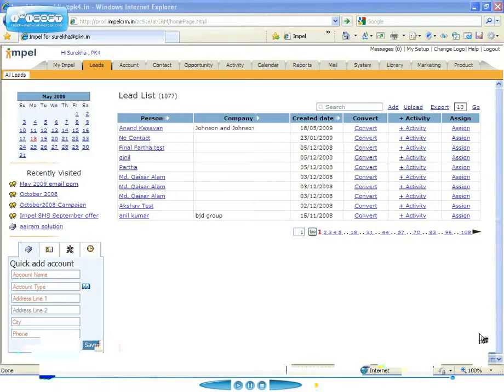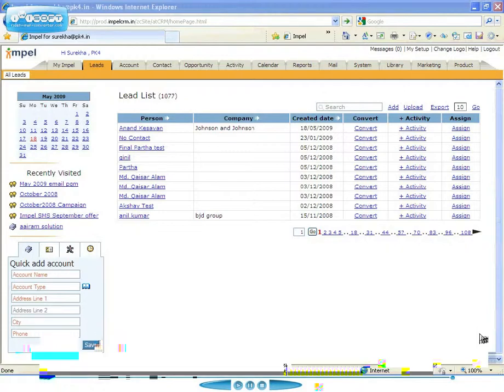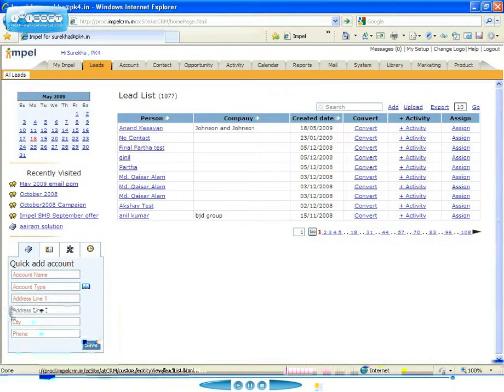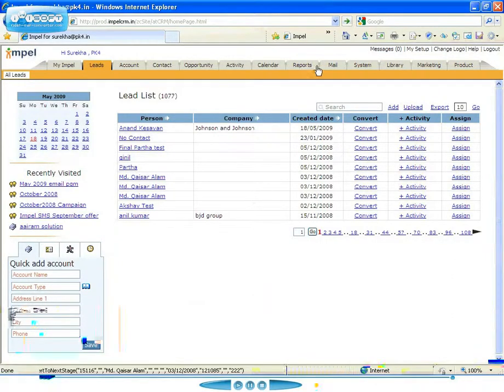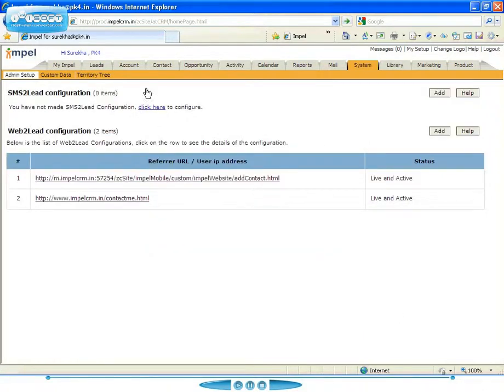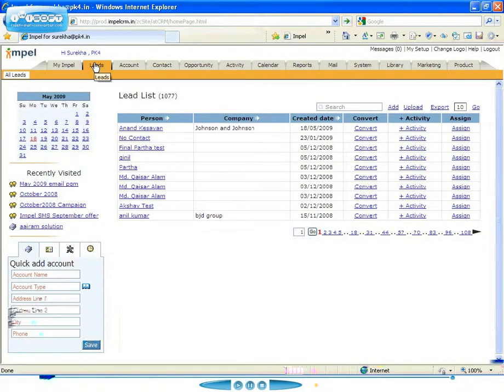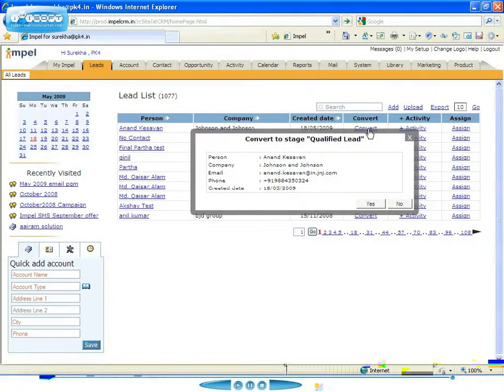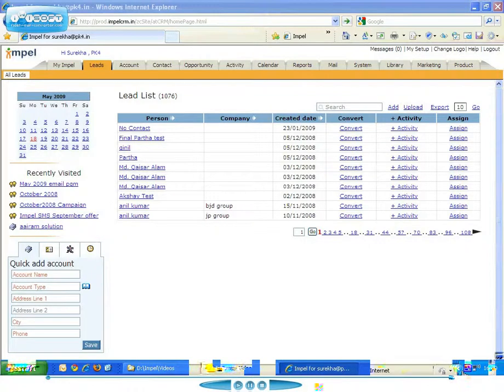Impel CRM- Lead Management Demo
A "lead" is any person or company that is interested in your products / services. At the lowest level, a lead is a business card that you've picked up at a seminar or in an elevator. Leads are handled separately in Impel, because you are not sure if the person/company is really a good prospect for you. This video shows you the various ways in which you can add / manage leads in ImpelCRM.

ImpelCRM- Simply Effective